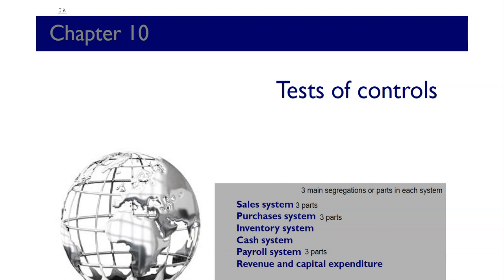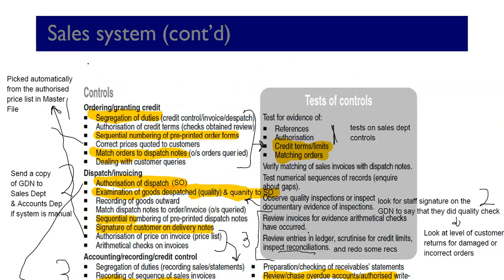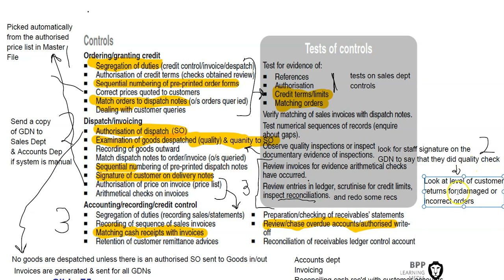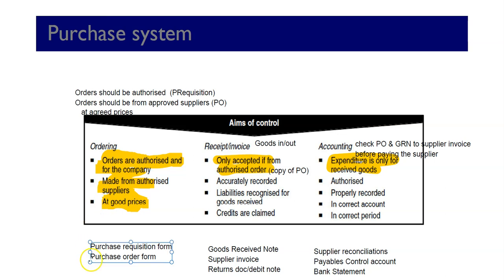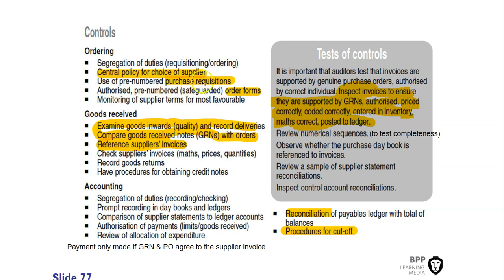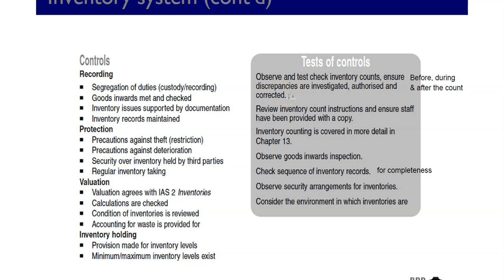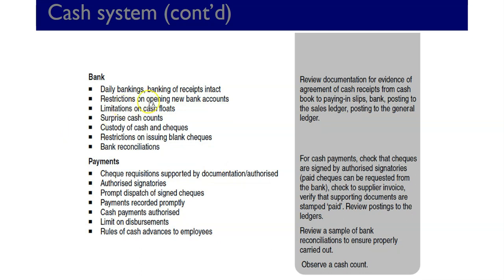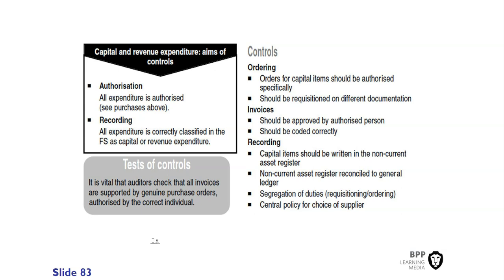Tests of Controls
This video is suitable for an introductory auditing course. It discusses key internal controls in Sales, Purchases, Payroll & cash systems.